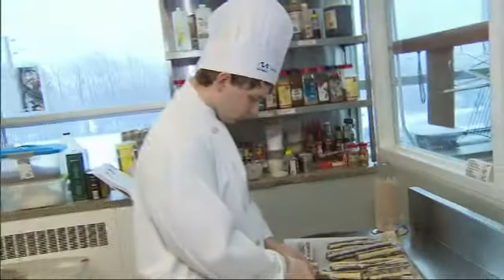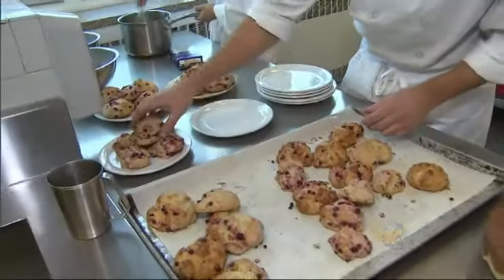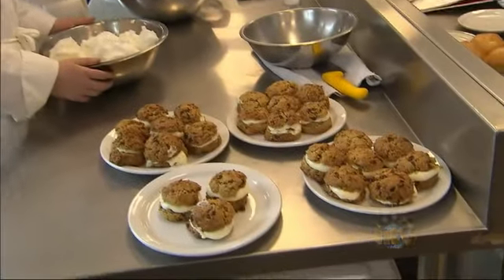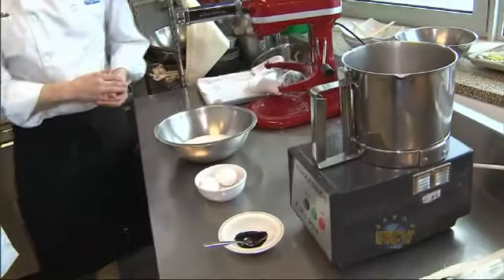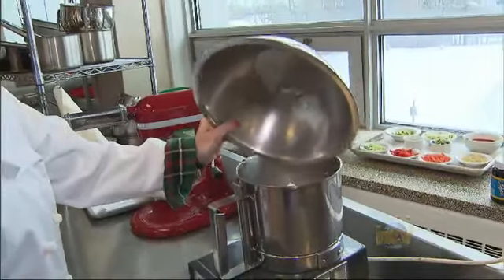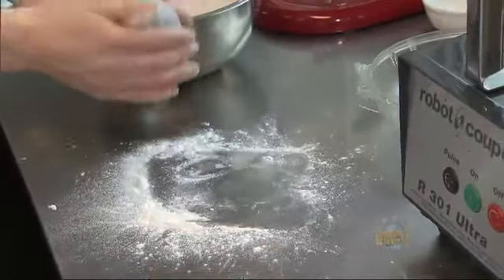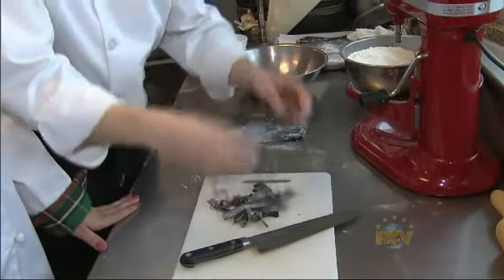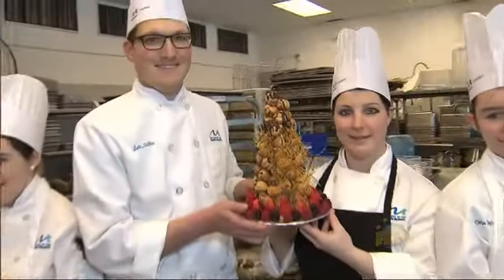Made Right Here - Prince Philip Drive, Culinary Arts